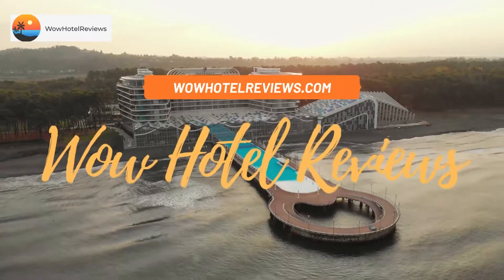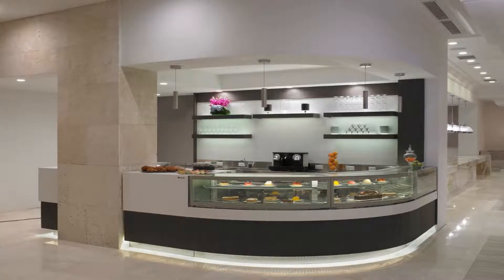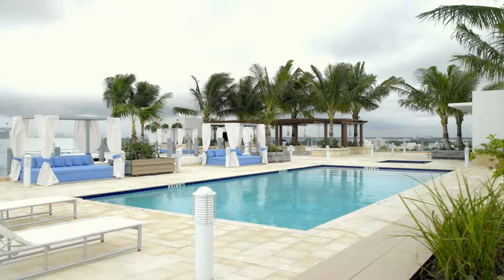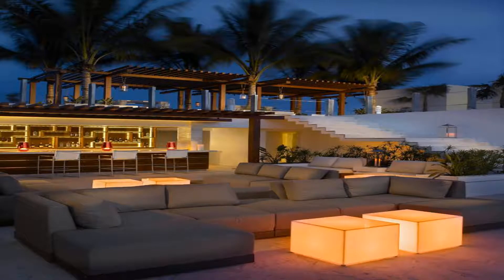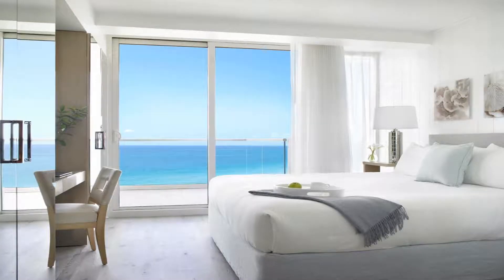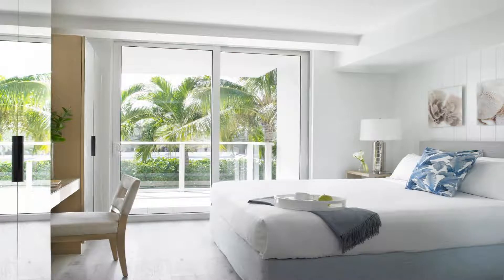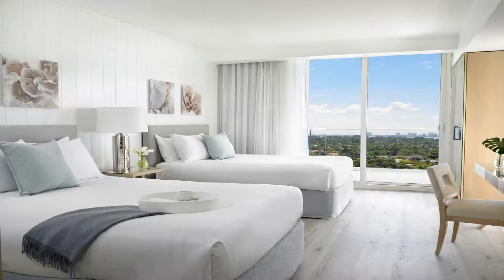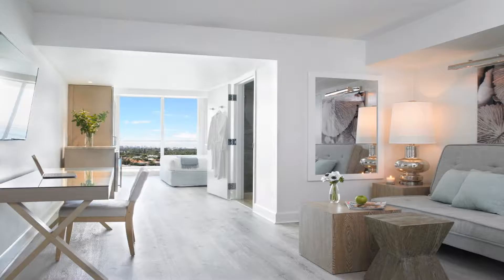Grand Beach Hotel Surfside Review - Miami Beach , United States of America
Grand Beach Hotel Surfside

This beachfront Surfside, Florida all-suite hotel features 2 oceanfront pools, 1 rooftop pool, and 2 on-site bars. Located on Surfside Beach, the property is just 5 minutes’ walk from the premium Bal Harbor Shops.
Free WiFi, a private balcony, and full or partial ocean views are featured in all suites at Grand Beach Hotel Surfside. A sofa bed, small mini-bar, and iPod docking station are provided.
Guests can relax in one of the 4 hot tubs at this Surfside Grand Beach Hotel. A boutique gift shop, fitness center, and business center are on site for added convenience.
The bar serves espresso and gelato treats, while the pool side cocktail bar offers refreshing beverages. The Restaurant provides indoor and outdoor seating and offers dishes inspired by classic French cuisine with international influences.
The Miami Beach Convention Center and Lincoln Road Mall are each within 7 miles of the property. Nearby, South Beach's Art Deco District is 8 miles away.